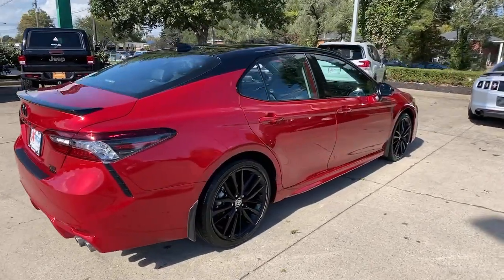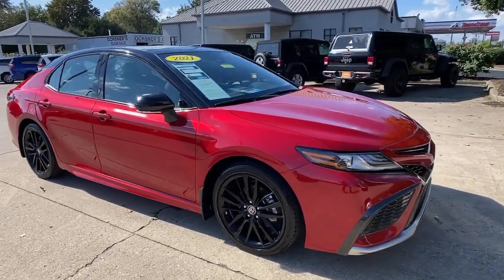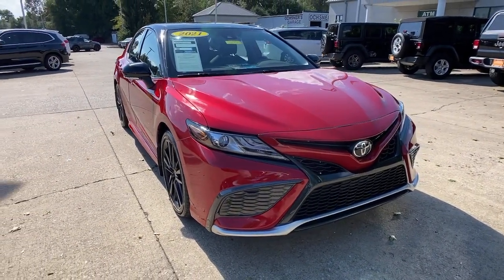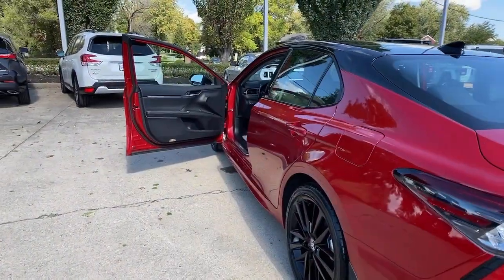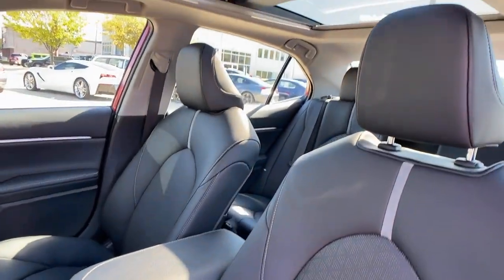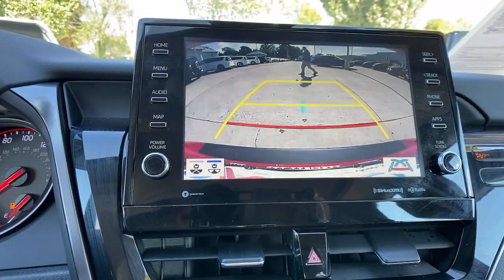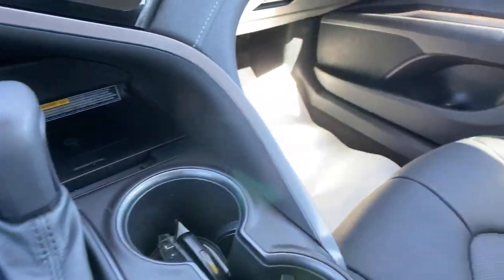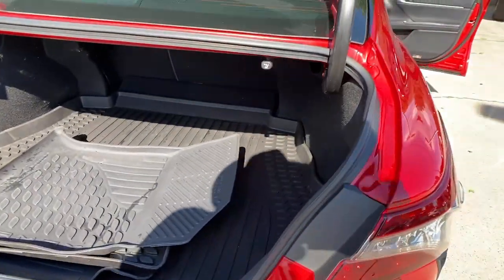2021 Toyota Camry at Oxmoor CDJR | Louisville & Lexington, KY C12734A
Supersonic Red/Midnight Black Metallic Used 2021 Toyota Camry available at Oxmoor CDJR in Louisville, Kentucky. Servicing the Lexington, Elizabethtown, KY New Albany, IN Jeffersonville, IN area.

Oxmoor CDJR
4520 Shelbyville Rd